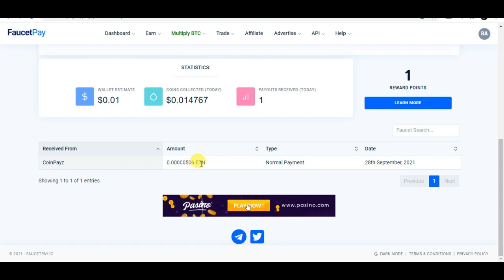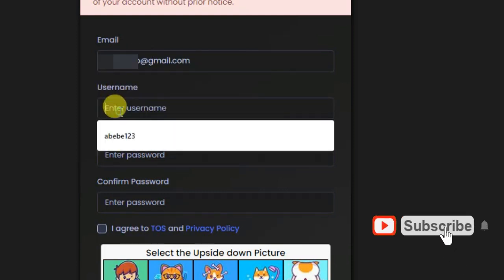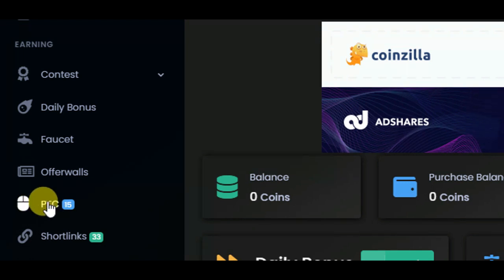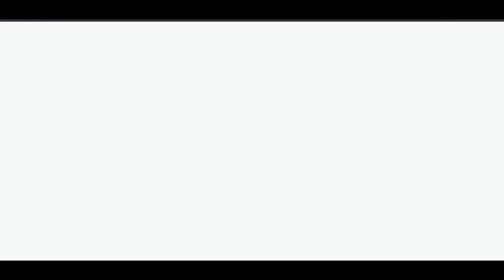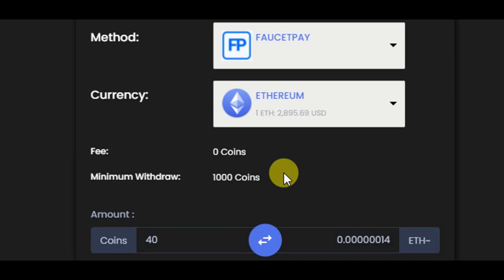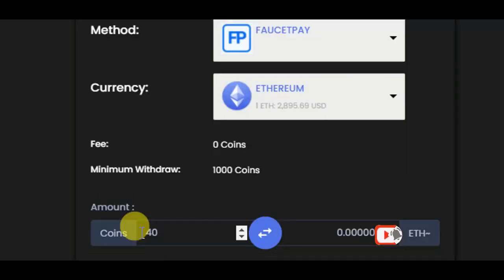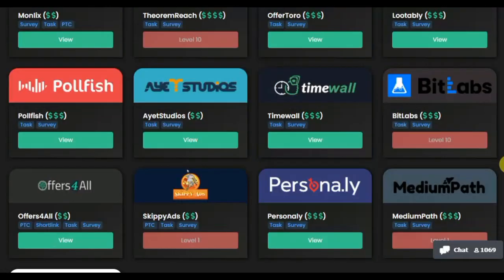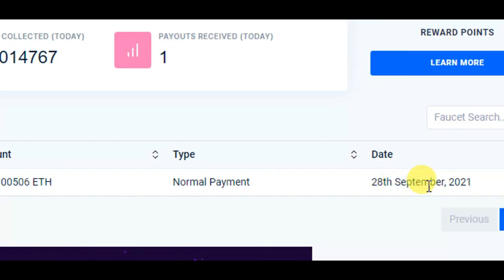how to make money online in ethiopia | make money online in ethiopia ( online business in 2024 )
in this video I will show you how to make money or earn money online in ethiopia 2024 by watching ads with payment proof.